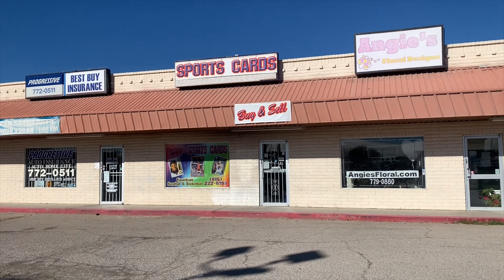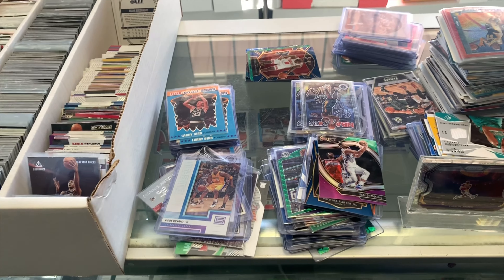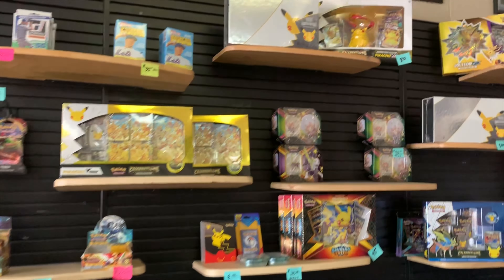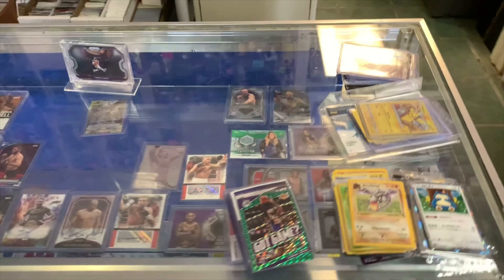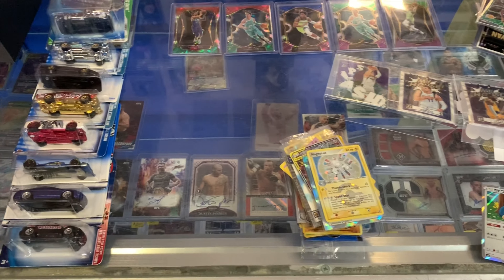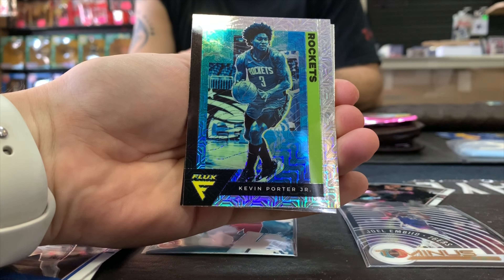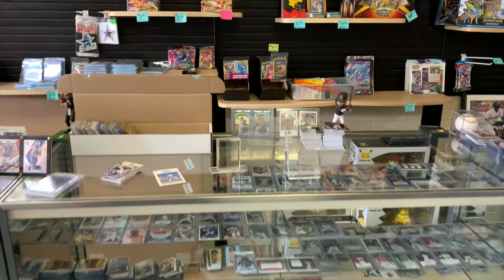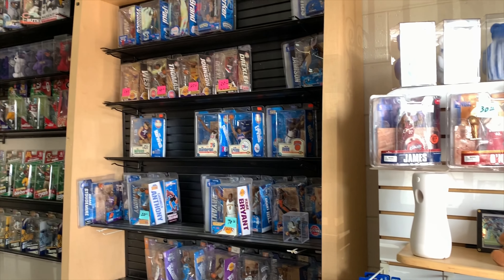Freddys Sports Cards El Paso Texas 4K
In this video I go to Freddys sports cards in Elpaso Texas. This store was amazing and I highly recommend anybody driving by to check it out.